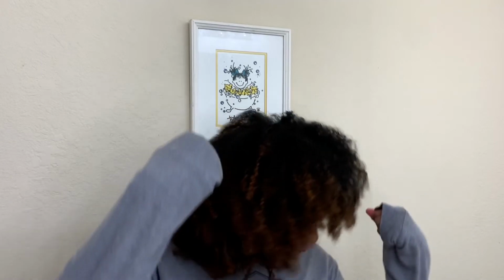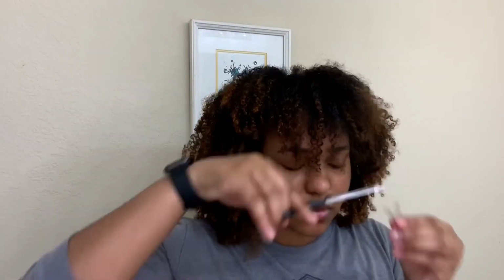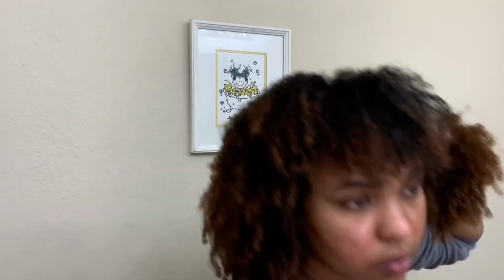Trimming and Shaping My 3c/4a Hair | FIRST VIDEO!!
Here's how I cut and shape my 3c/4a type hair. Tutorial of how I stretch and style my hair coming soon!